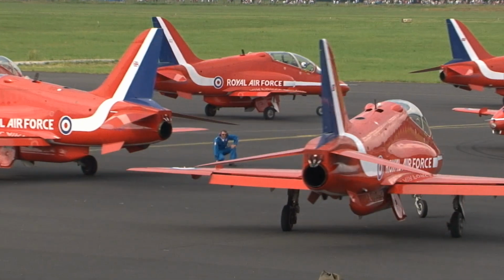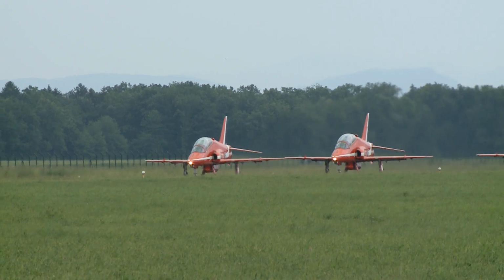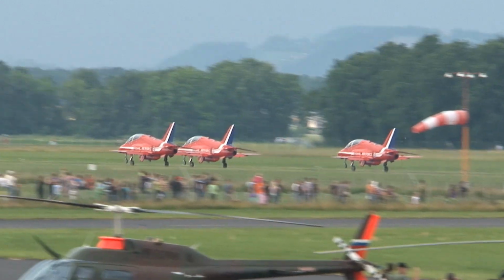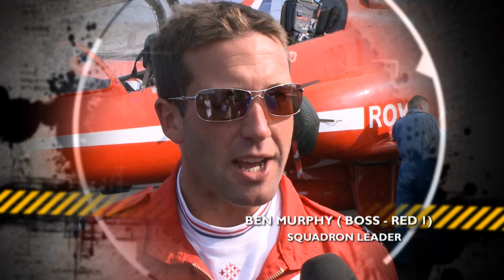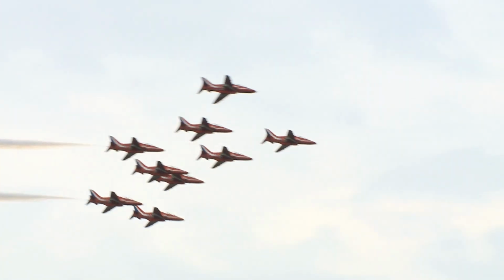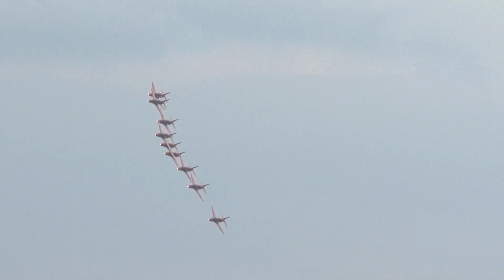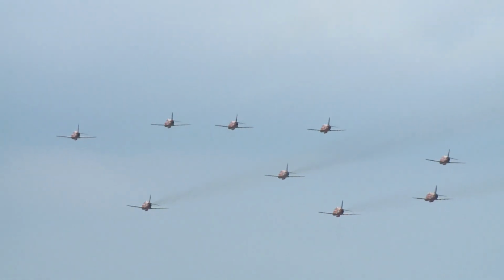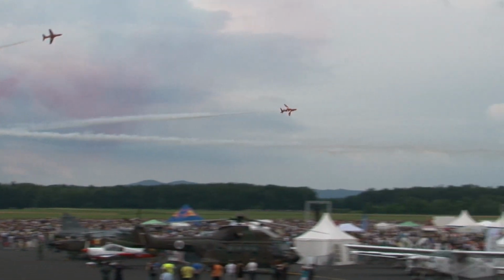RED ARROWS - AVIOFUN 2011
Letalski miting Maribor